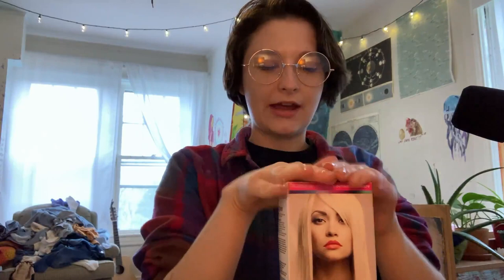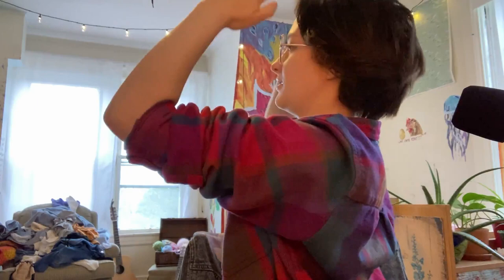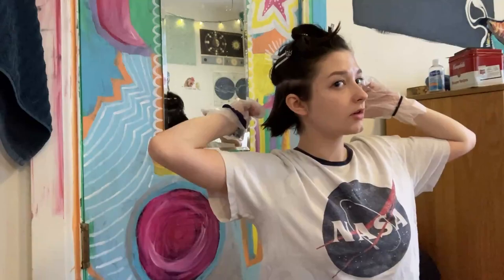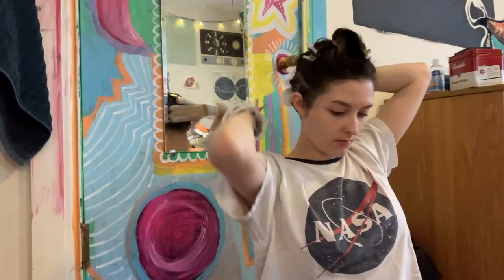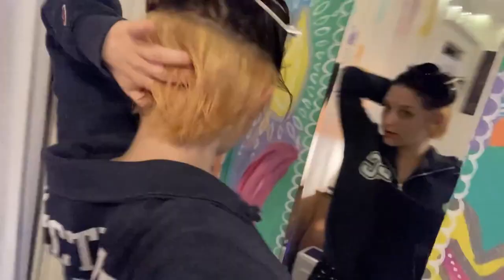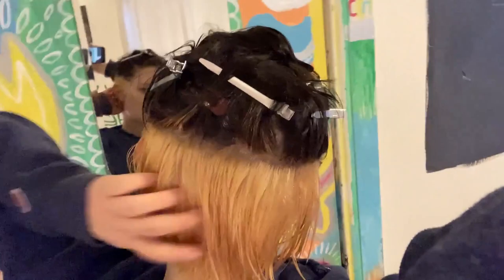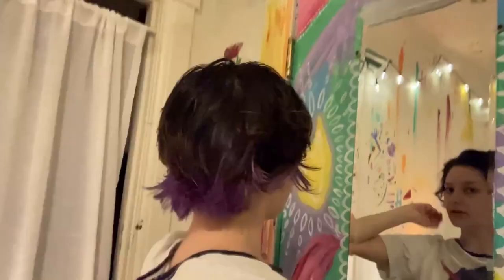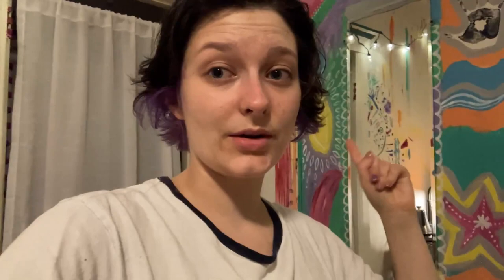How to do a purple undercolor at home (feat. an existential crisis)